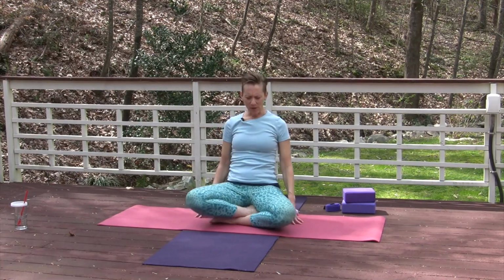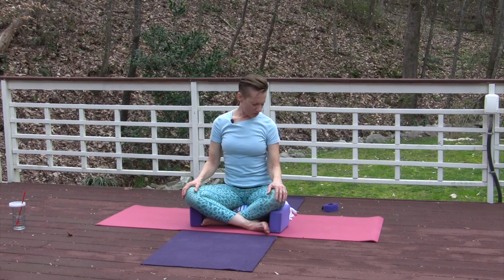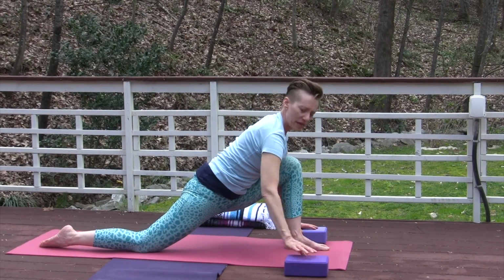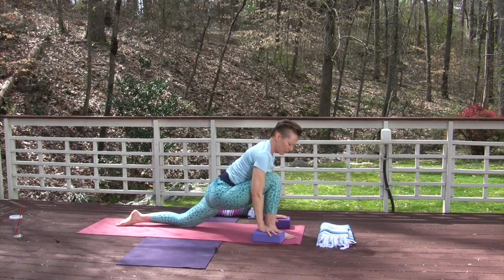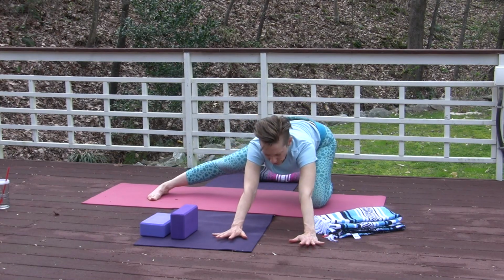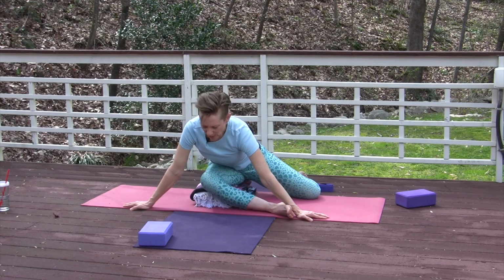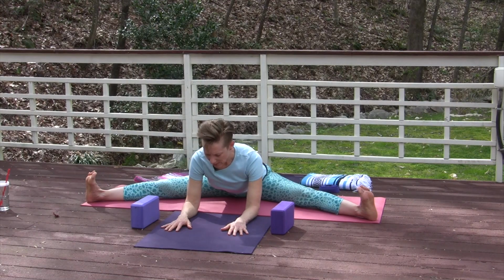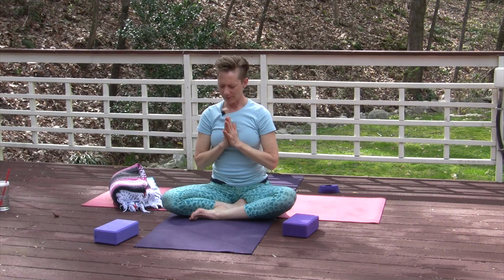Yoga Class to Support the Root Chakra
Shalan Hill teaches this gentle yoga class to help ground and center your body and mind. This class focuses on the hips and legs with stretching and strengthen poses.